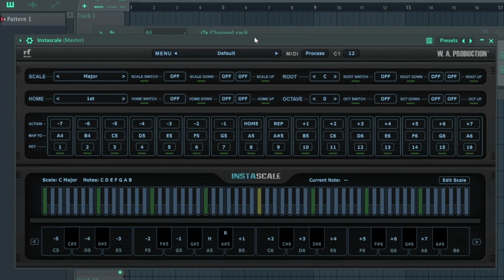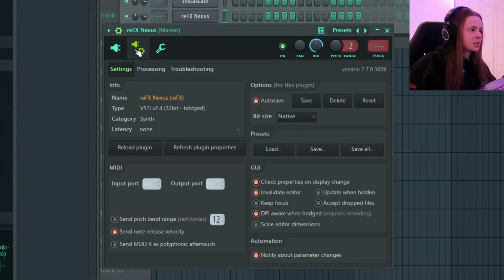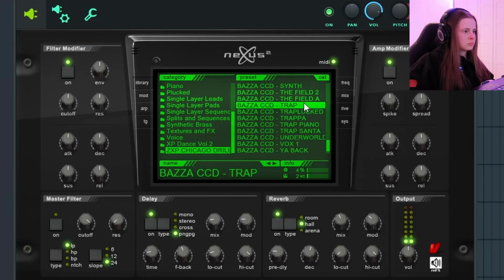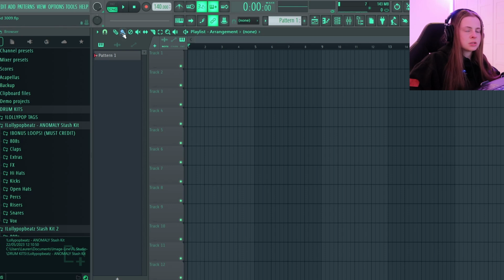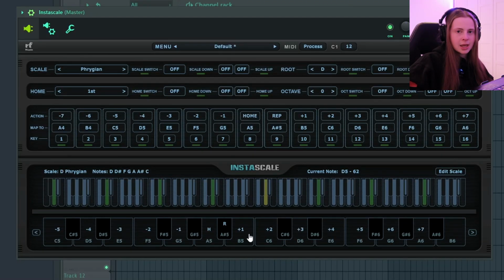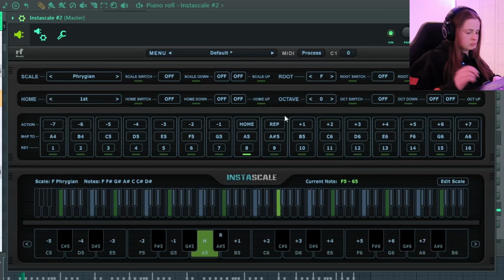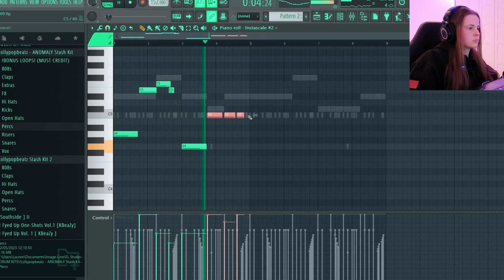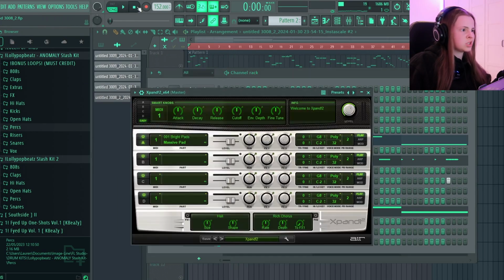How To Overcome Beat Block With This INSANE Tool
This will help you to overcome beat block! What do you think of this beat?